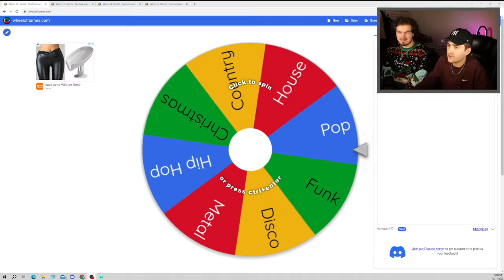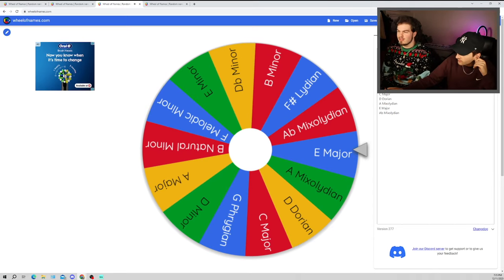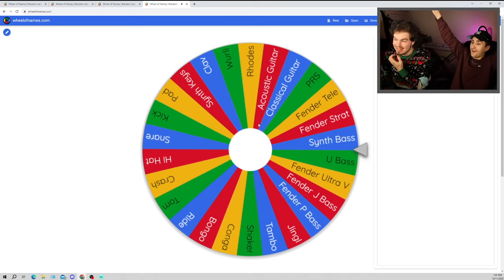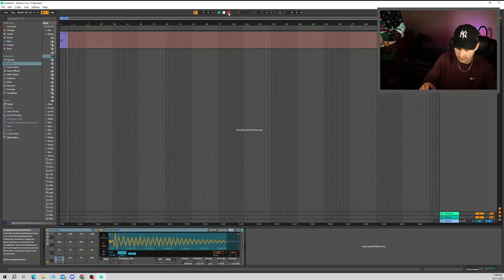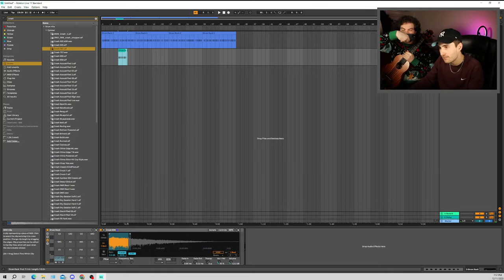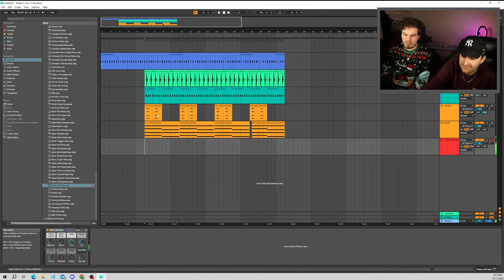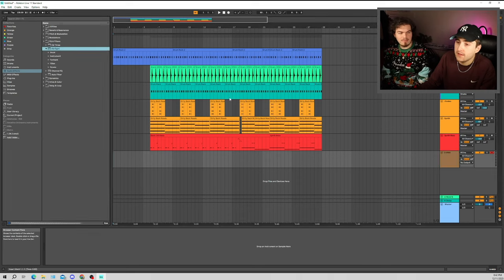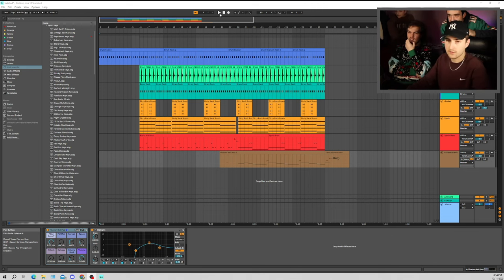RANDOM INSTRUMENT SONG CHALLENGE!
THE TELULA TEAM:
Thomas Jensen - @thomasjen_sen_
Lucas Aney - @lucas.aney

Visuals - @wild___will
Drums - @LorzDrums
Vocals - @taistorres_
Saxophone - @conorwsmith
Keyboard - @pete.rosebush
Live Sound - @xavi.soprano
Media mngr. - @addieyaz